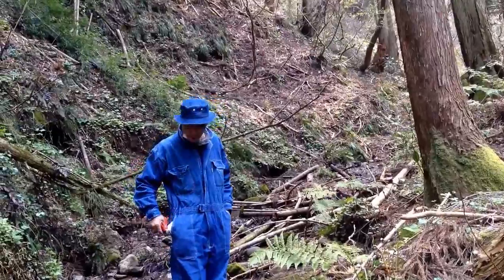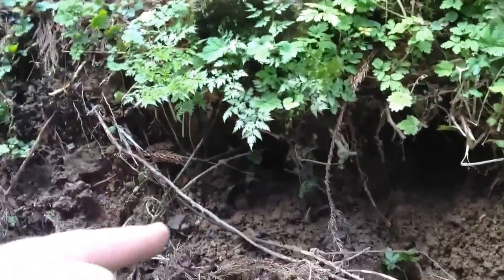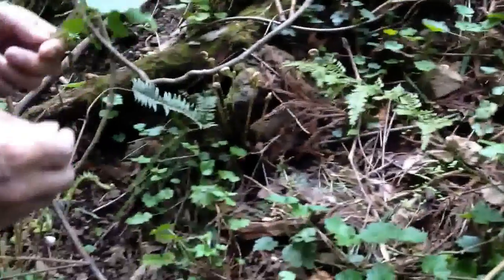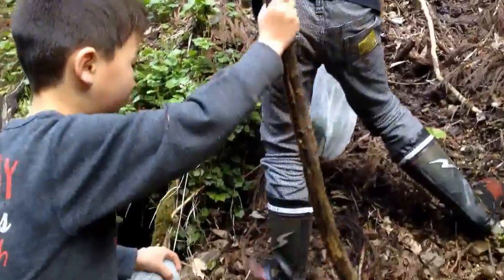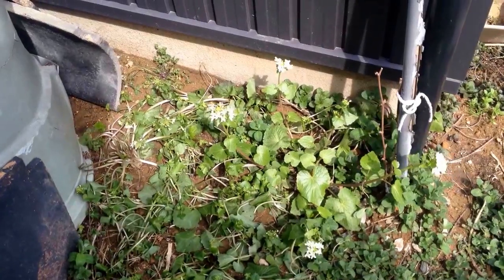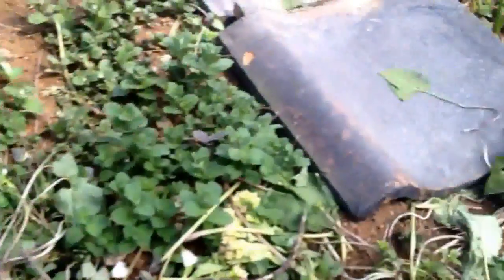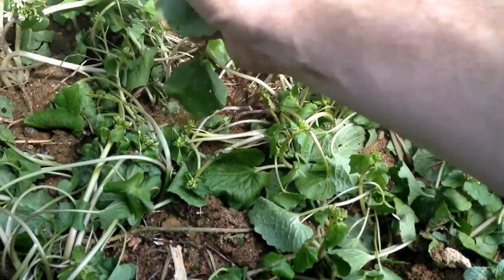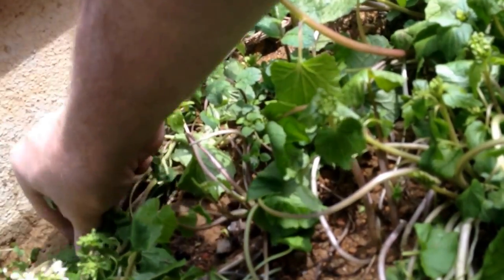Taking to boys to mountain searching for edibles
Taking Mikey&Tommy to the mountain with my wild plant teacher kishinaka San